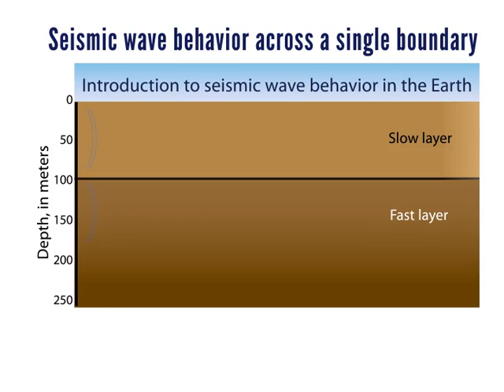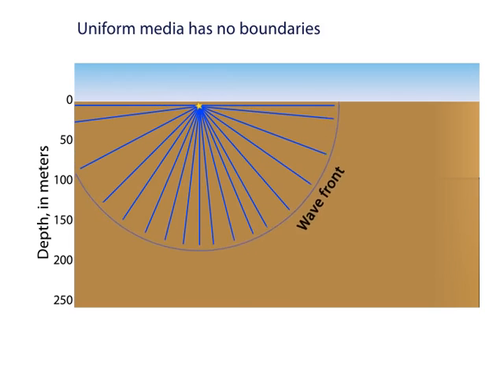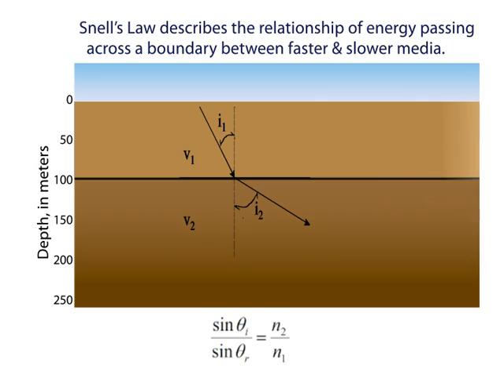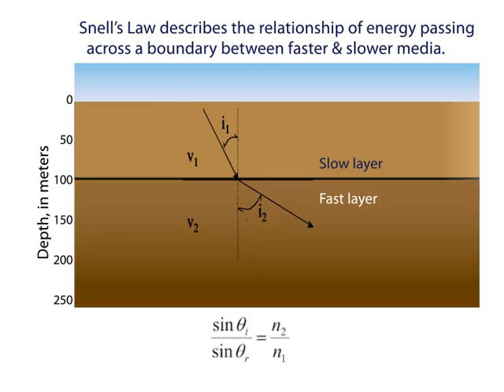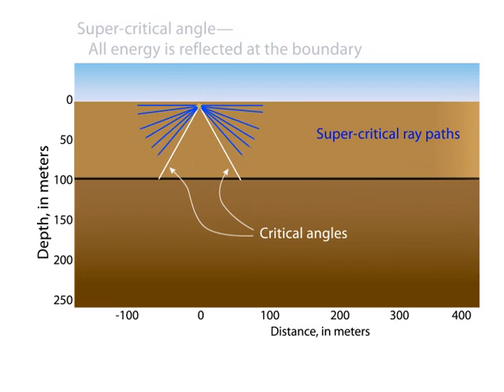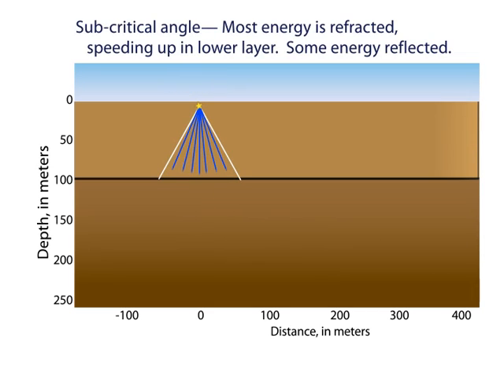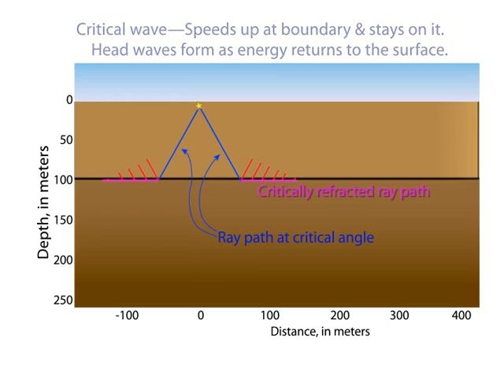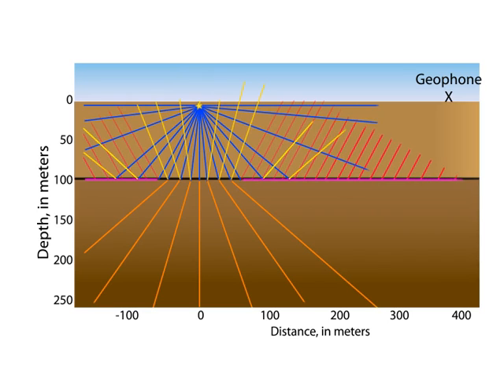Seismic Wave Behavior Across a Single Boundary--animation 1 of 7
This introduction to seismic wave behavior describes Snell's Law and how it applies to layers in the earth. It addresses reflected, refracted, critically refracted, and head waves. And ends with a quiz about which path is the fastest to seismic stations 30-100 meters away. Seismic waves travel at different speeds through different materials. In this 2-layer model two wave fronts leave an impact at the same time but the lower layer is faster.